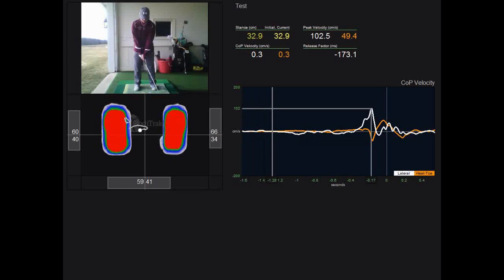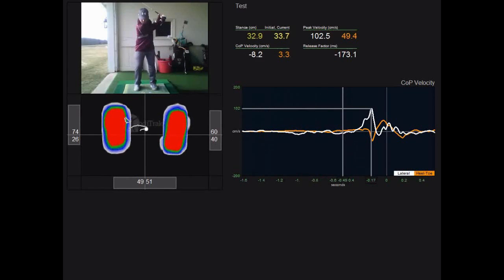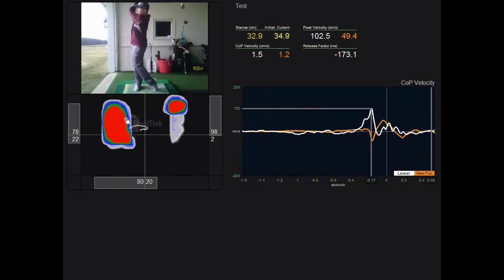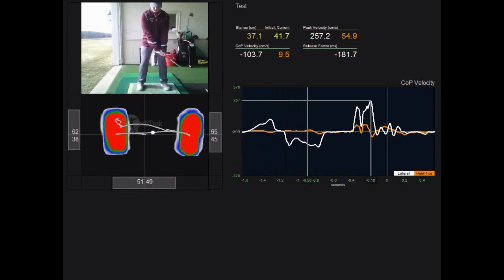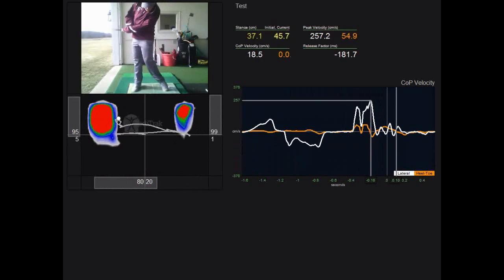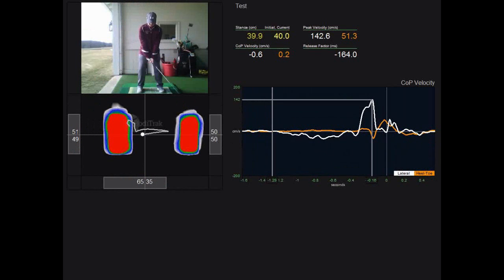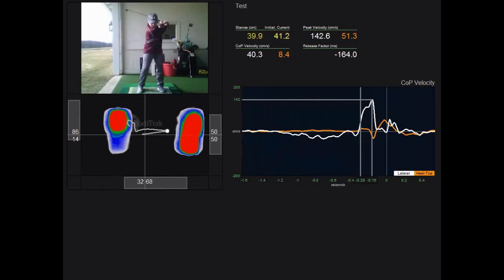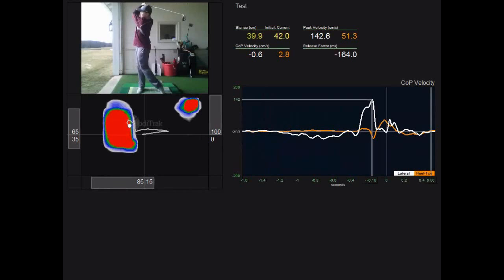Bodi Trak Drill for Improved Ground Force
LedgeRock Golf Club Director of Instruction Andy Miller talks about a huge change in ground interaction for a first time student.